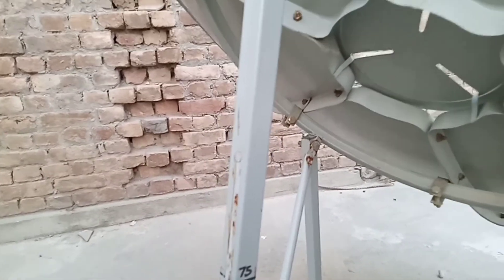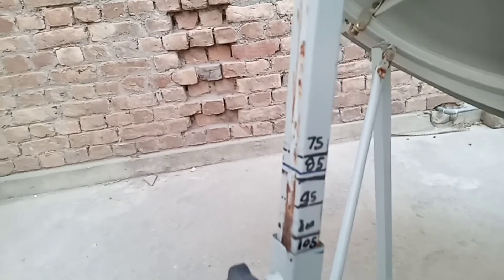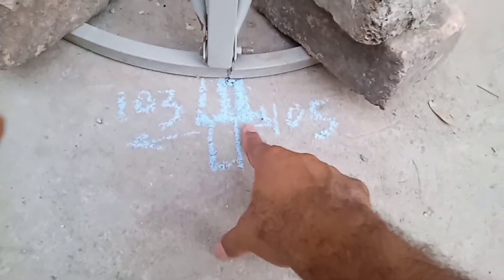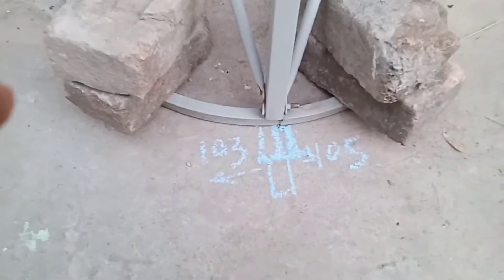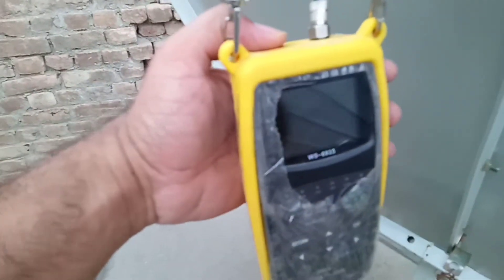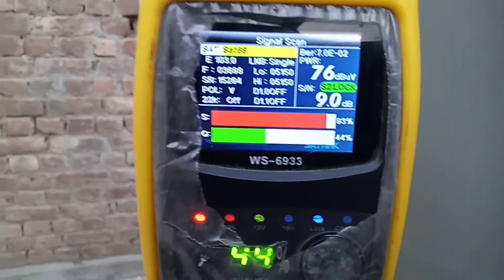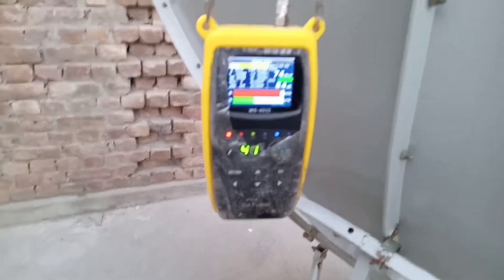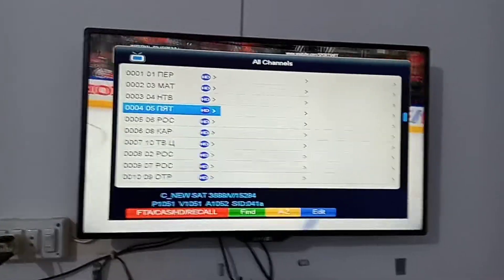اب ایشیاسیٹ7 سے فری رشین چینل کی سیٹلائیٹ کو ایک منٹ میں سیٹ کرو